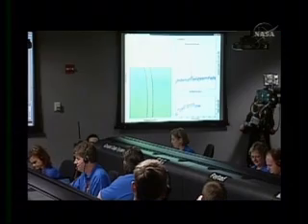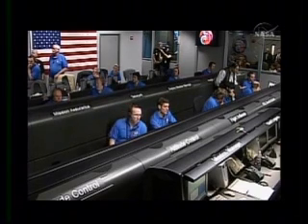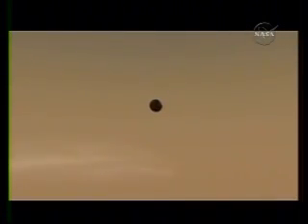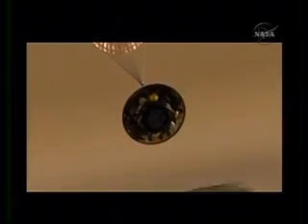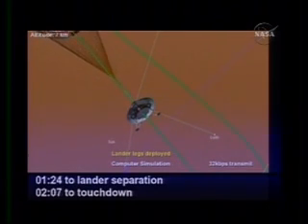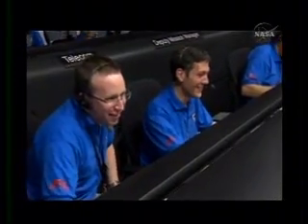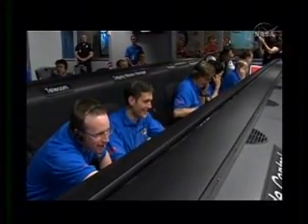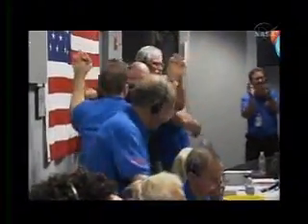Mars Phoenix Lander EDL with audio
The people you see in this video and many more you don't, make this incredibly complicated "hole in one" look really easy.  Thanks and congratulations to everyone involved in the Phoenix project.